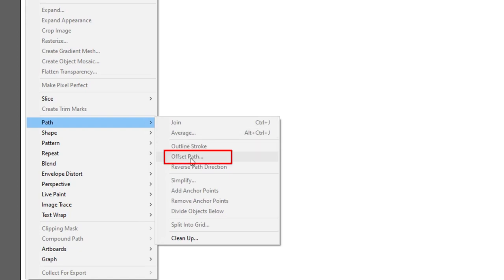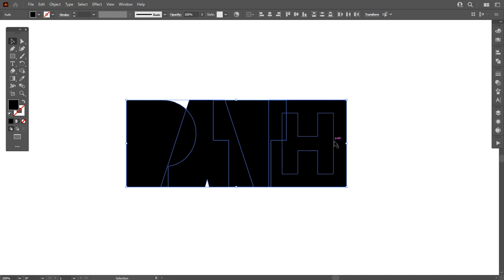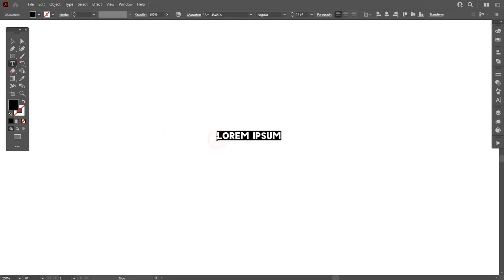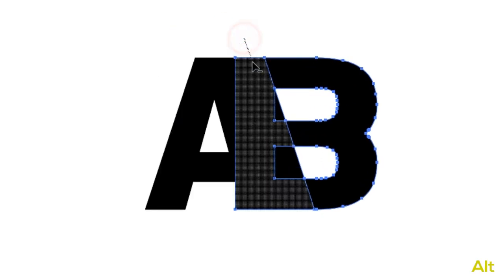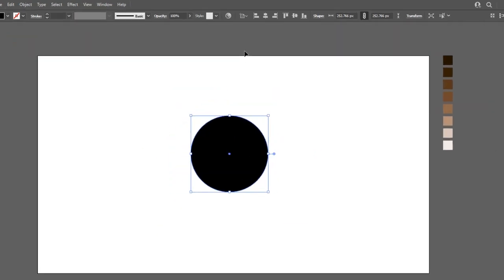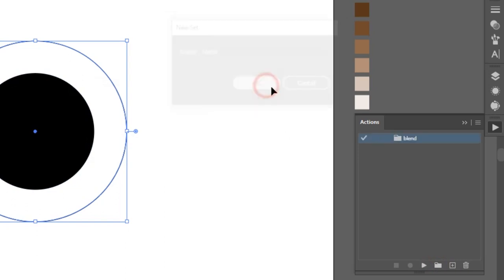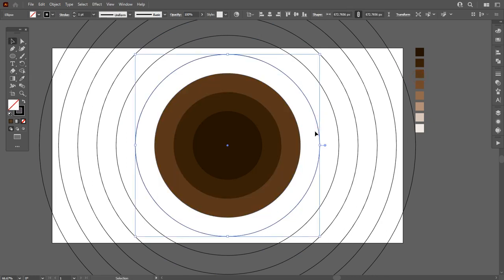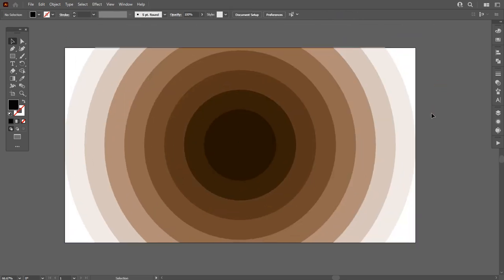Advanced Offset Path Tips & Tricks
Advanced Offset Path Tips & Tricks adobe illustrator cc.
Hi everyone, In this video I will show some amazing advanced tips for offset path that you can use in your designs to make it look cooler. The offset path is a replica that is evenly distanced from the original all around while the stroke is just an outline of a path. Also while resizing an object, the offset path will keep the proportions while the stroke will keep the same stroke size regardless of object size.

Arsalan!